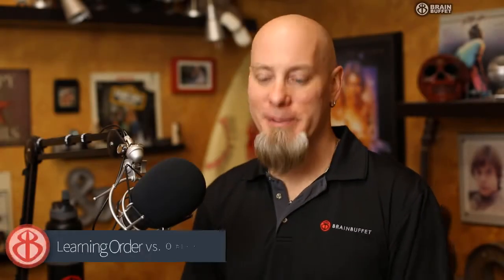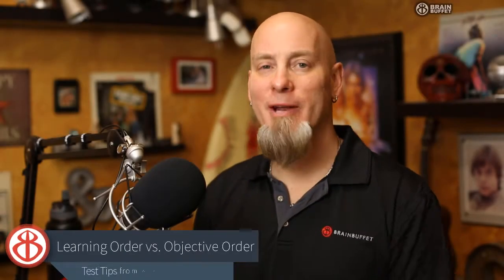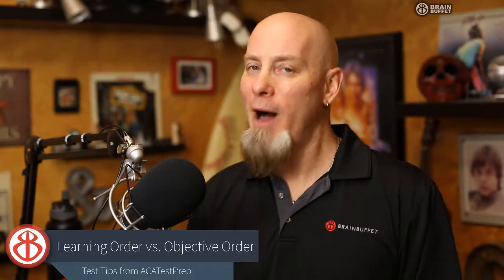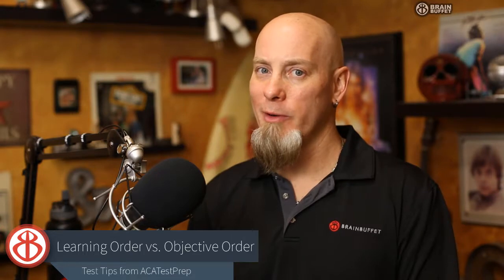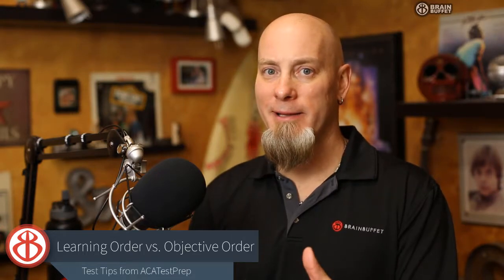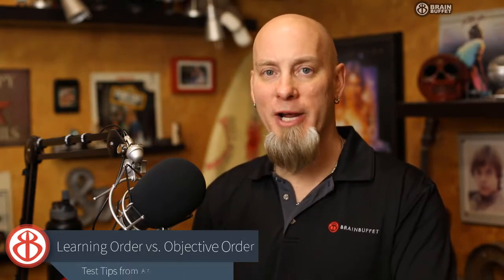Lesson Vs Objective Order for Adobe ACA Exams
How we approach teaching at BrainBuffet.com,